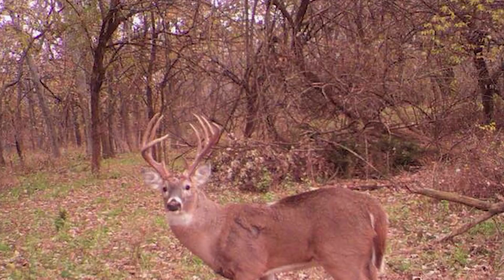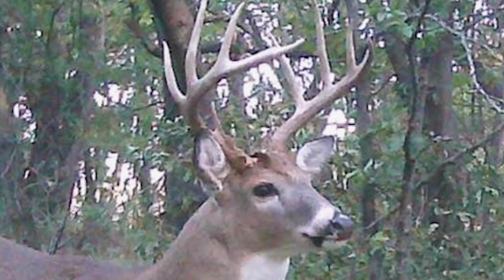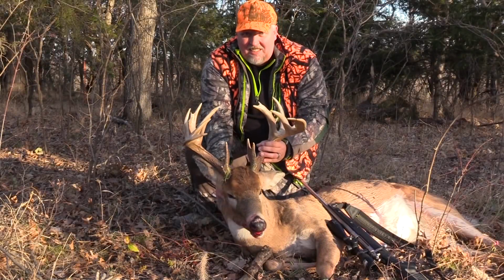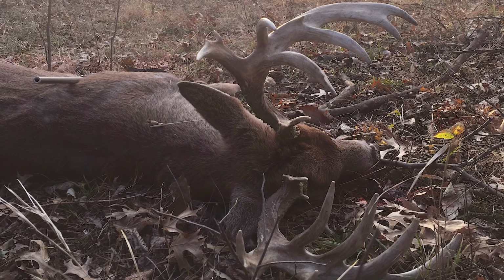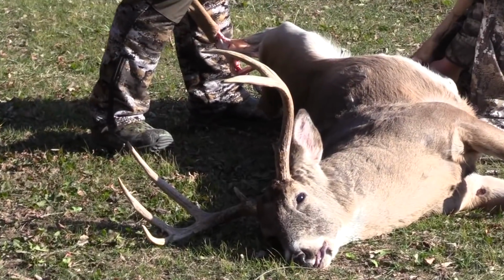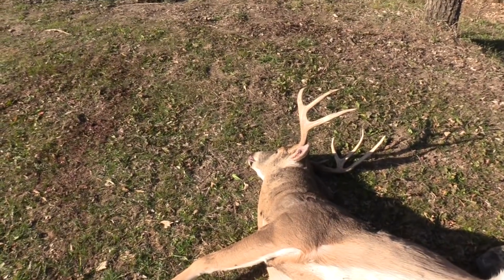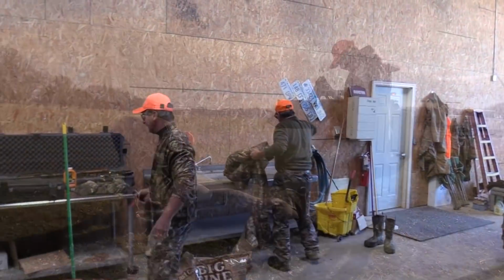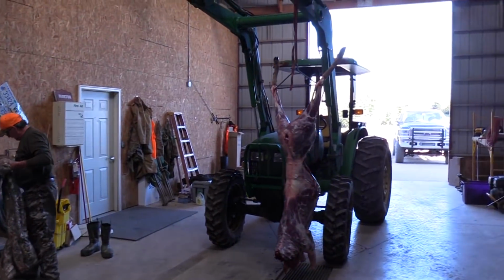Kansas Rifle hunt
Chris heads west with his 6.5 Creedmore to Kansas in hopes of putting down a Boone & Crockett and he does just that!